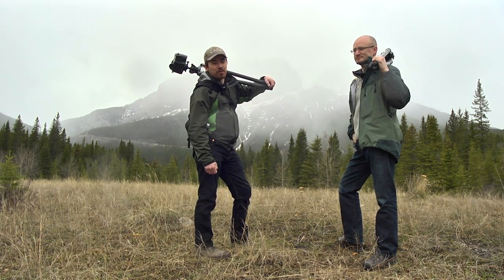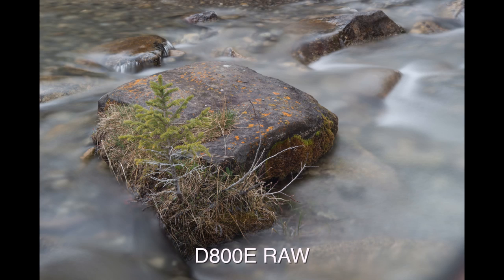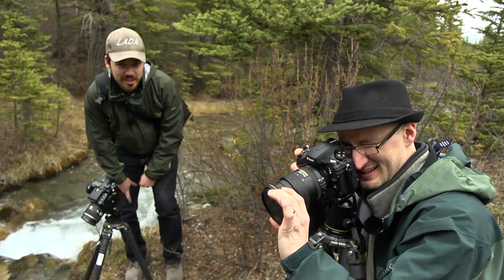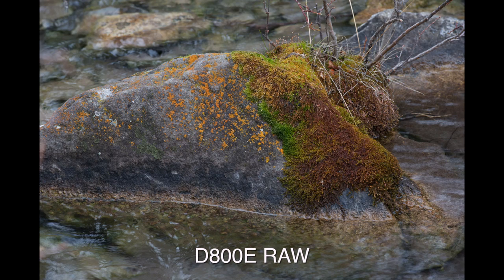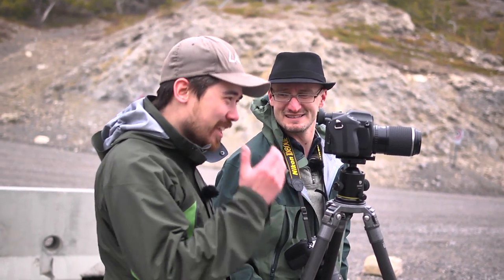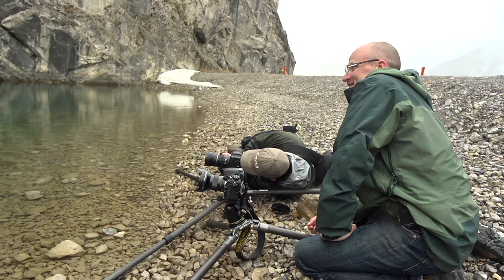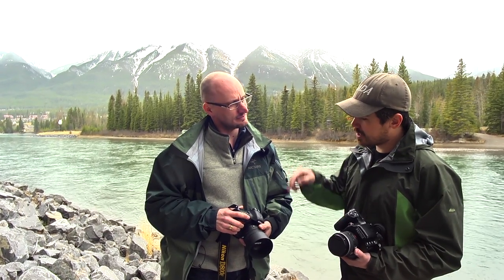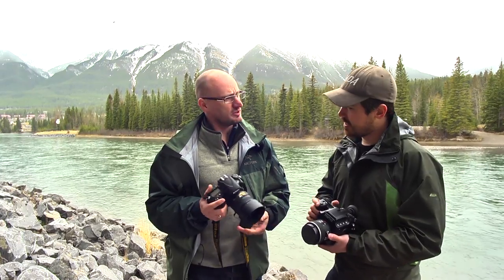Nikon D800E Field Test with Nick Devlin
When Luminous Landscape's Nick Devlin received one of the few D800E cameras in Canada, we knew we'd have to take it out for a day of landscape photography.  Nick and The Camera Store's Chris Niccolls took out the D800E and the fantastic Pentax 645D to see how they stacked up shooting the beautiful landscapes of Canmore Alberta.

Filmed on the Panasonic AF100